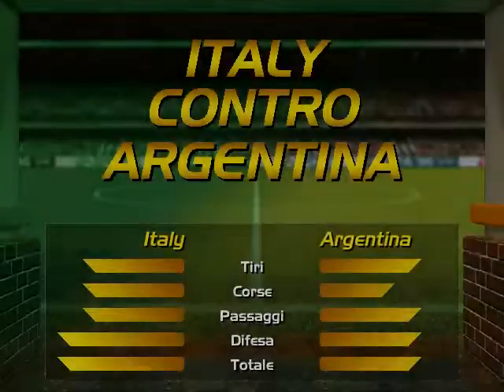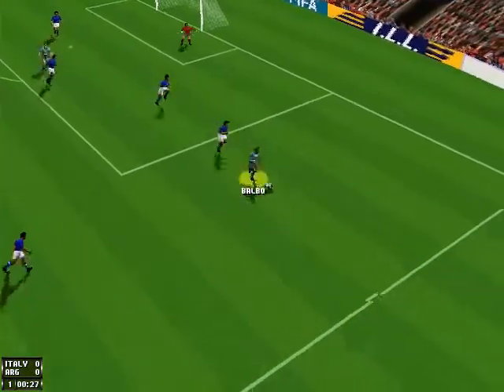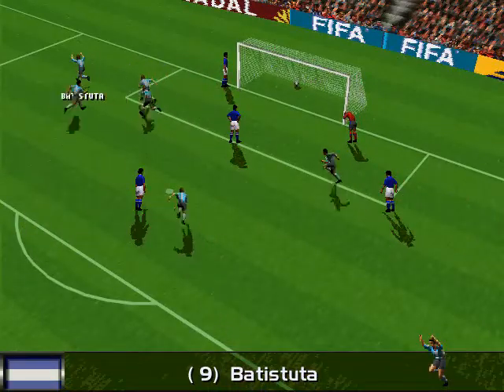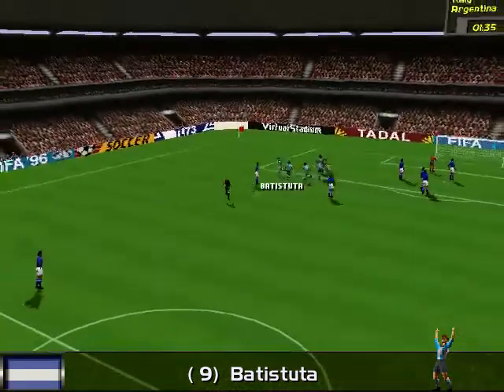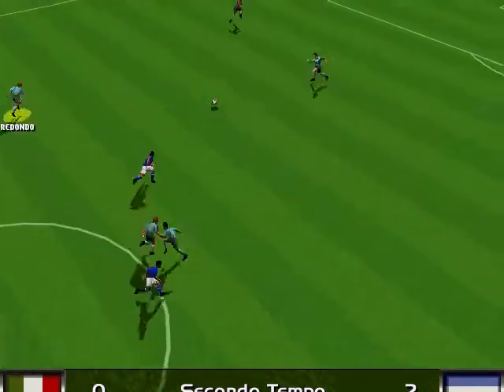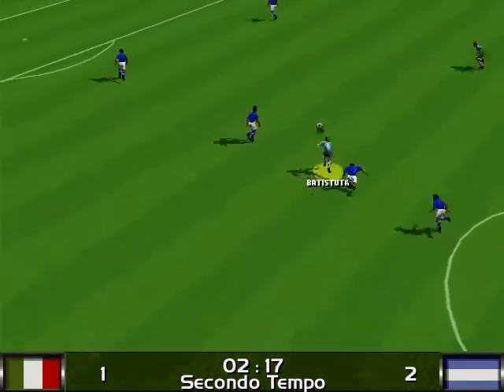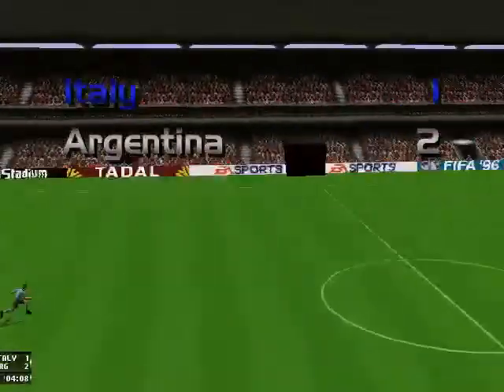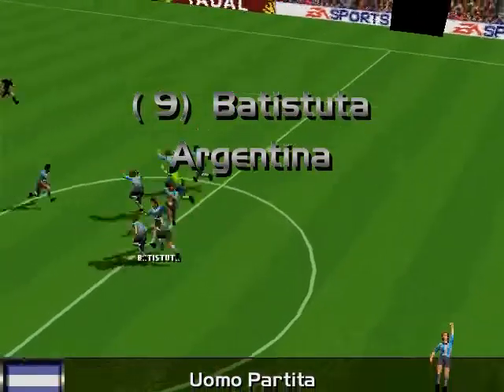Italy 1 [0] Argentina 2 [2] (9) Batistuta Argentina FIFA96 2022 02 06 18 36 56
Vittoria dell'Argentina con una doppietta del centravanti Batistuta nel primo tempo, l'Italia risponde col falso nueve R.Baggio nella ripresa ma non basta!!!